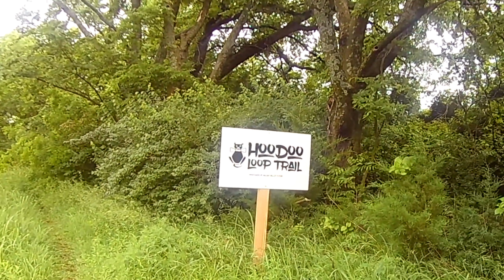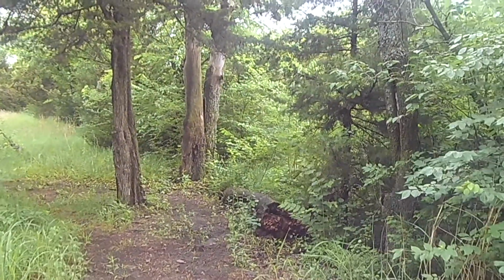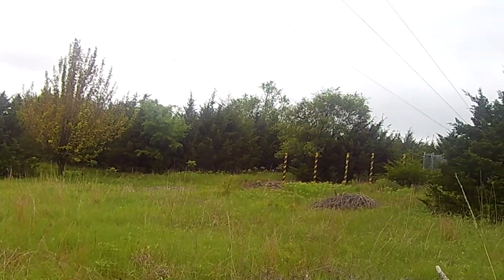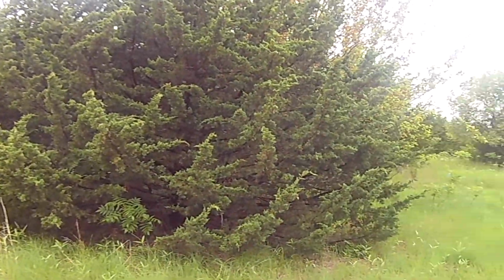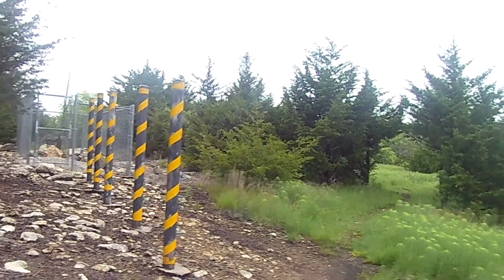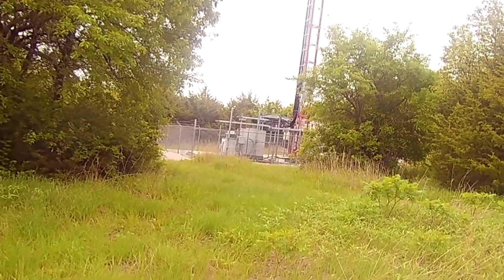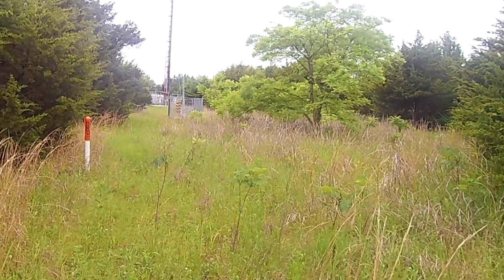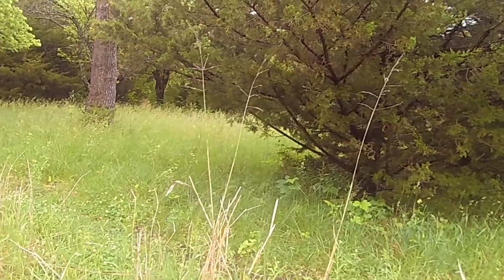hoodoo walking trails 5 26 20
rick and debs awesome adventures